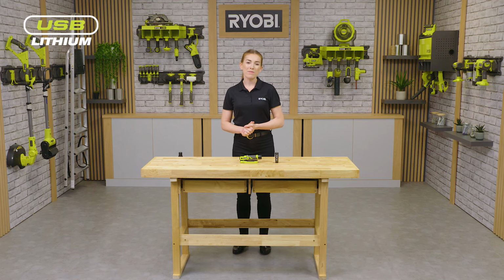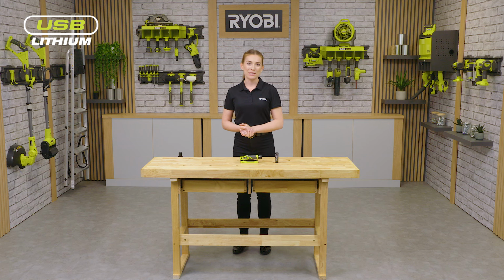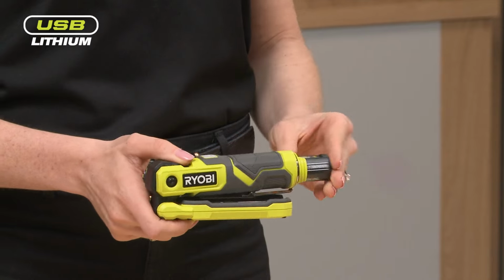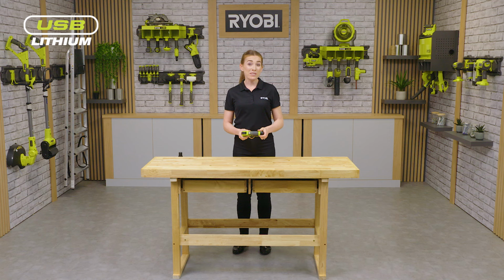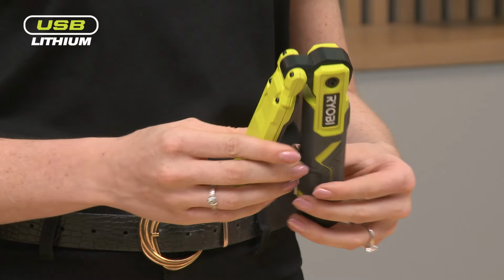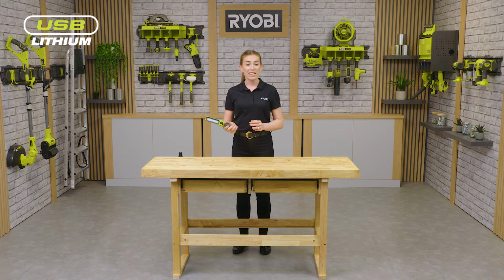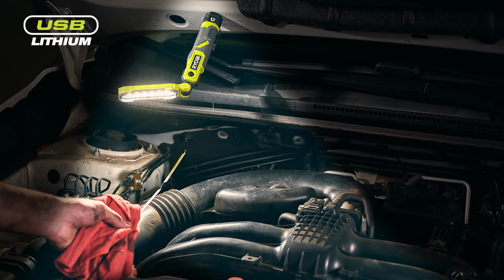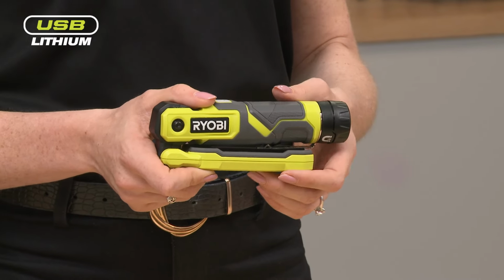RYOBI® 4V USB Lithium™ Inspection Light [RLI4]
The Inspection Light is perfect for fault finding and illuminating your DIY tasks! With three light settings ranging up to 650 lumens and a 360 degree adjustable head the USB Lithium™ Inspection light allows you to direct light even when working in tight spaces. Combine these features with the magnetic base, and the light becomes well suited for emergency repair jobs around the home or, under the car bonnet.